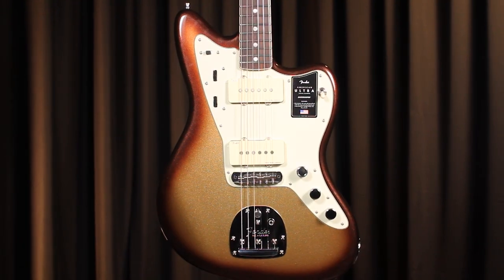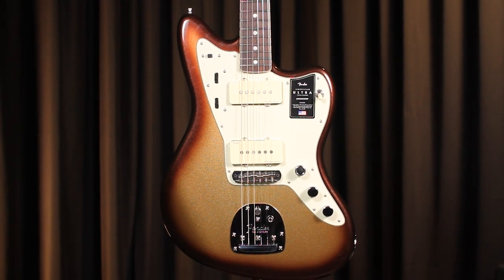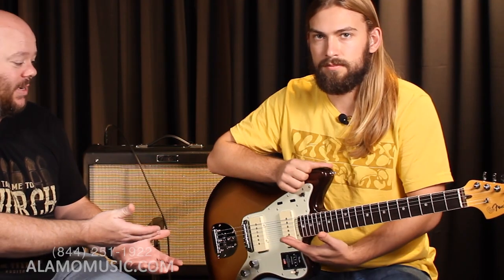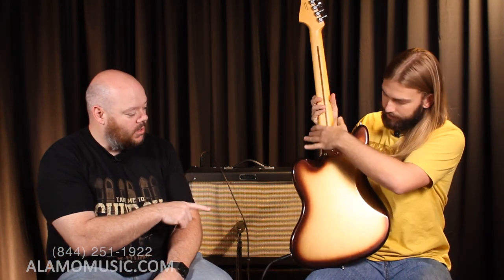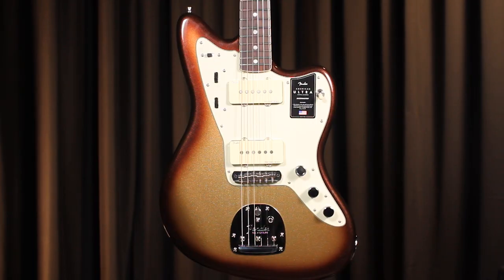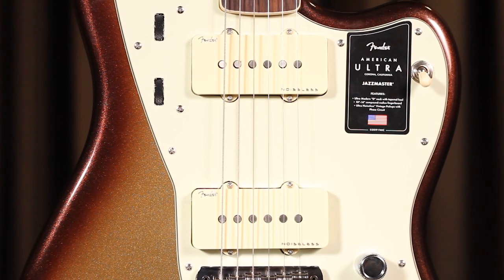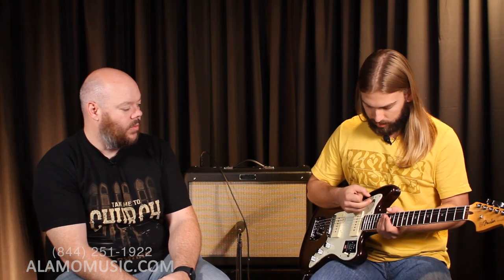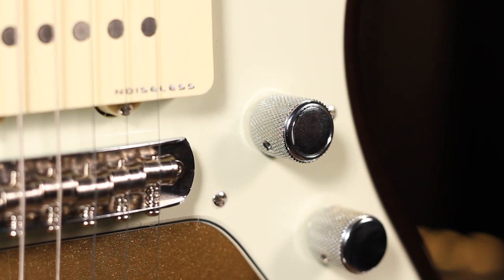FENDER AMERICAN ULTRA JAZZMASTER REVIEW | In Depth Review of the Mocha Burst Beauty!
With the introduction of the new Fender American Ultra Series one has to wonder if these new guitars are truly better than the Fender American Elite models that they replace. The new Fender American Ultra Series represents Fender's most advanced series of guitars and basses to date. Built for discerning player who demands precision, performance and tone, the American Ultra Series focuses on modern refinements while still staying true to the original Fender formula. That formula, established by Leo Fender, has always been to provide musicians with the very best tools for their craft.
The New Fender American Ultra Series also represents the first time that Fender has offered a Jazzmaster in the top of the line American series. There was not an American Deluxe Jazzmaster nor an American Elite Jazzmaster. Prior to this the Jazzmaster was only available as streamlined American Professional guise or the vintage appointed American Original, Vintera and modern Player Series. Now players can finally get their hands on a Jazzmaster with NOISELESS PICKUPS! Fender has also taken advantage of the S-1 switch and pre-existing Jazzmaster electronic architecture to deliver a guitar that has many of us excited! Check out our in depth review of the Fender American Ultra Jazzmaster - before Cooper buys one...too late!
JUMP TO DEMO 7:47